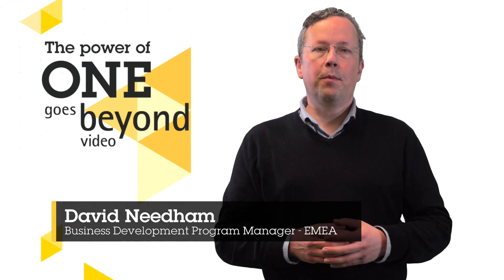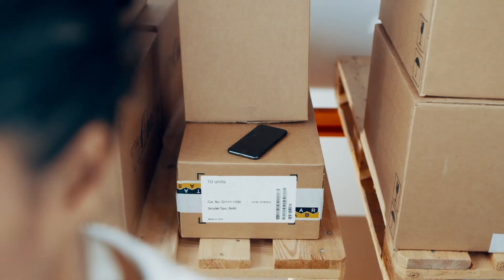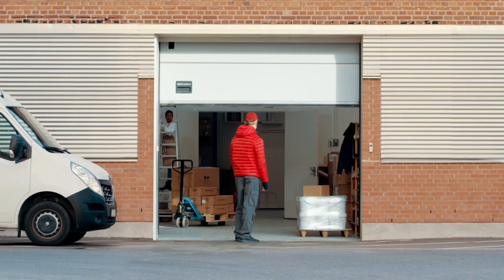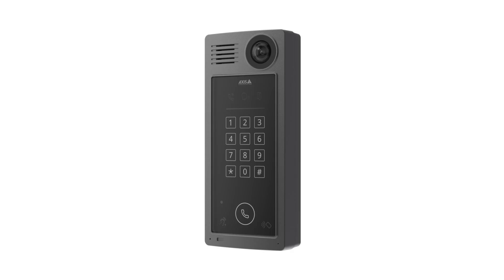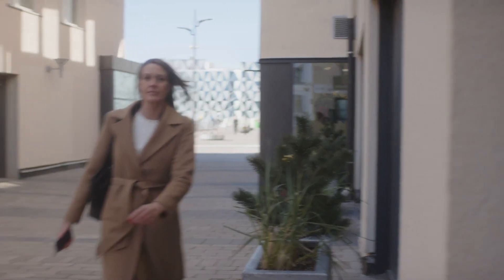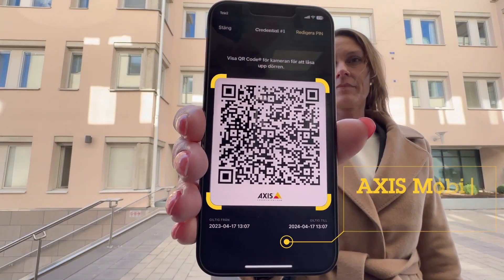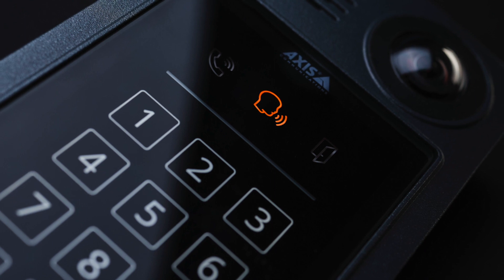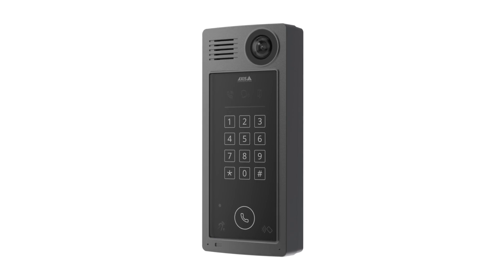Axis network intercoms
All-in-one security devices
Network intercoms combine video surveillance, two-way communication, and remote entry control in a single device for secure, hassle-free physical access to your premises. For over 30 years, Axis Communications has been an established innovator in the network video and security industry. As a team, we pioneer intelligent network technology, creating unique possibilities for partners, end users and employees. We strive to continue to push the limits with leading network video solutions, access control solutions, audio solutions, training, and technical support – all working together for a smarter, safer world.